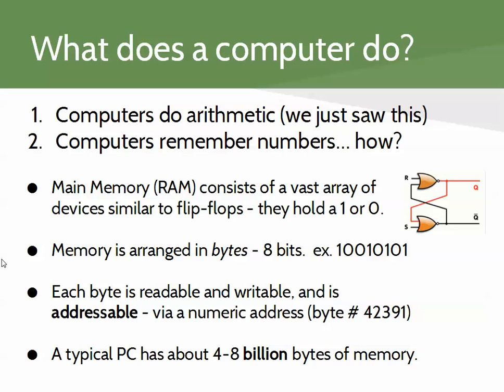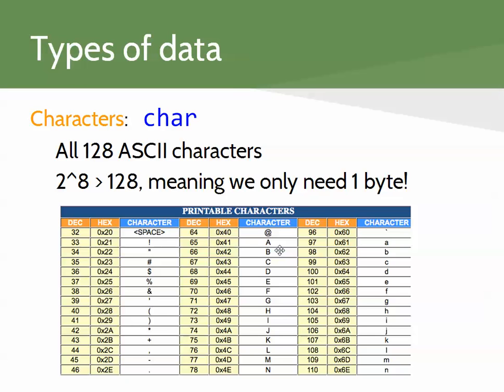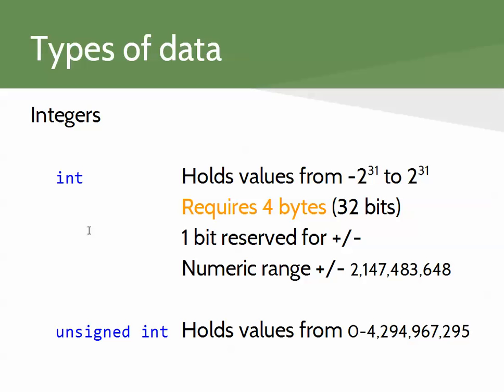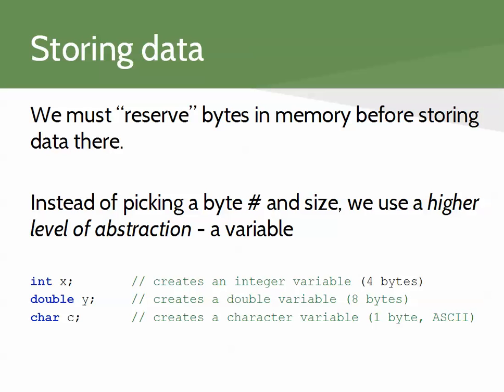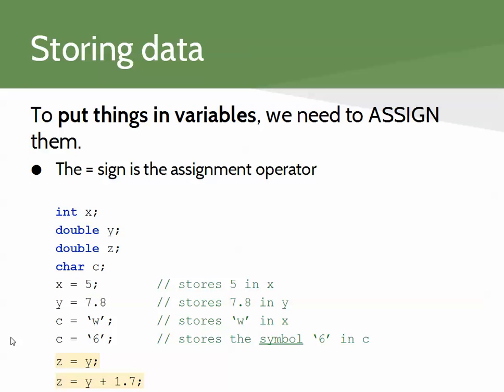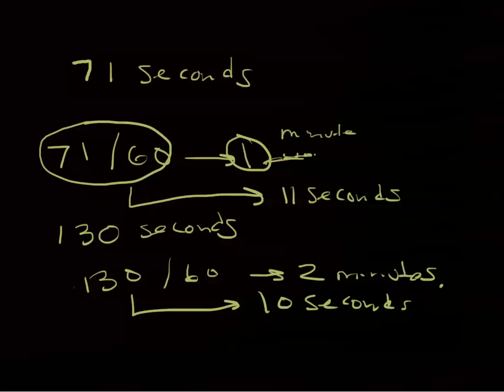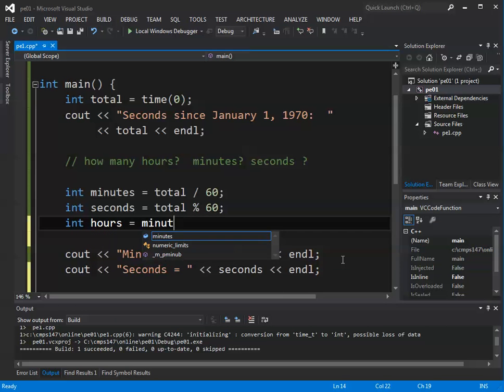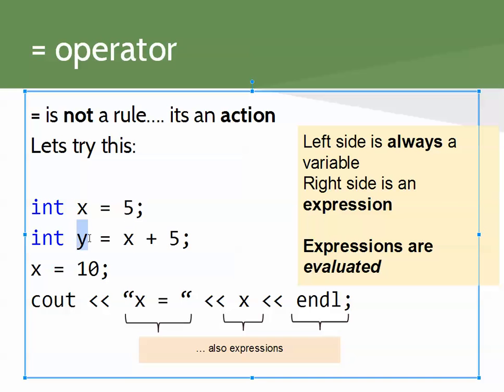Module04 Part1 - Datatypes and Variables